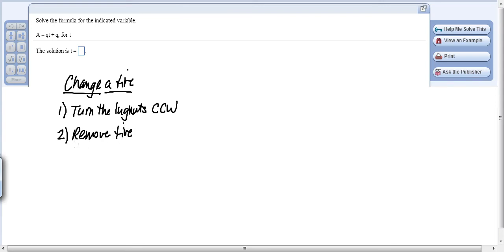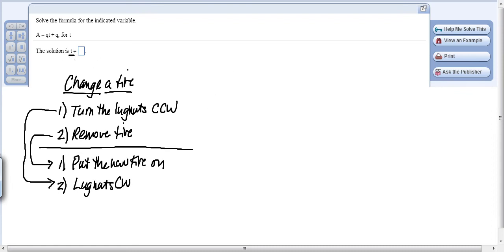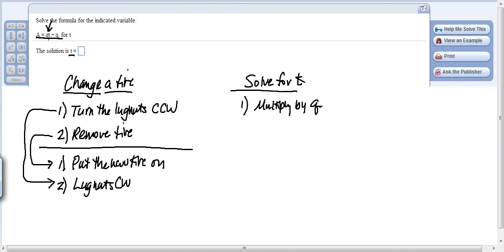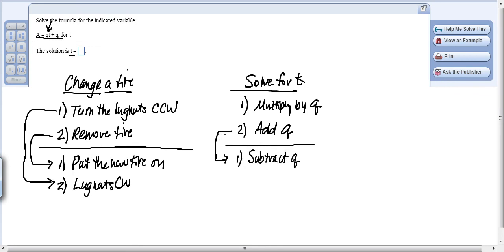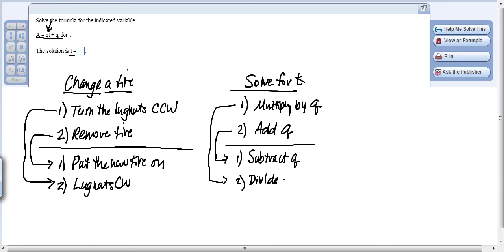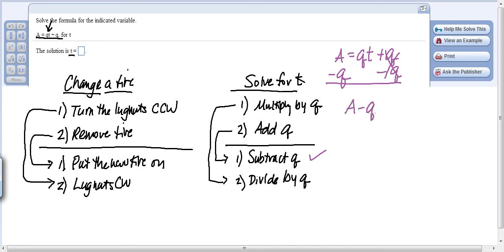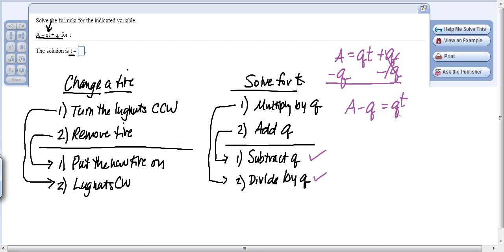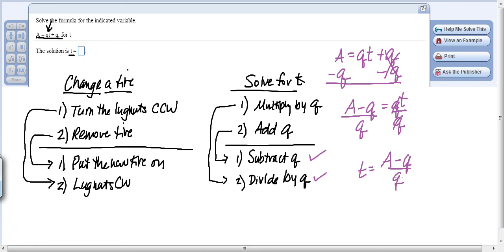Formulas - solving an expression for a variable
In this video, we rearrange an expression to isolate a variable. I demonstrate a method for knowing what steps to do and what order to do them.

MyMathLab, Bittinger/Beecher, Developmental Mathematics, 8th edition. Section 8.4, #26